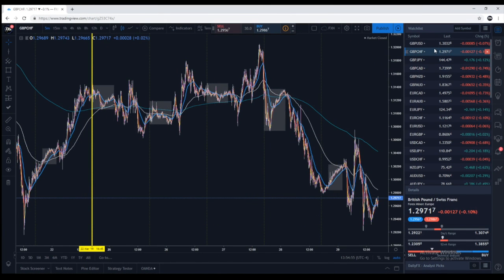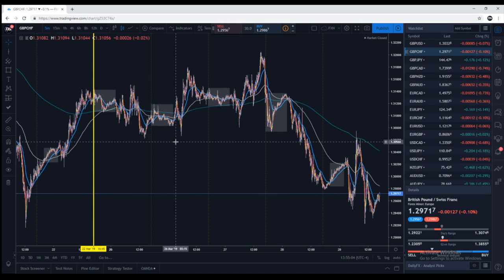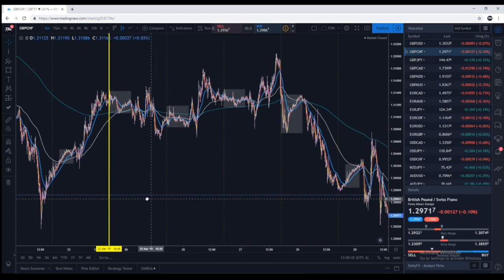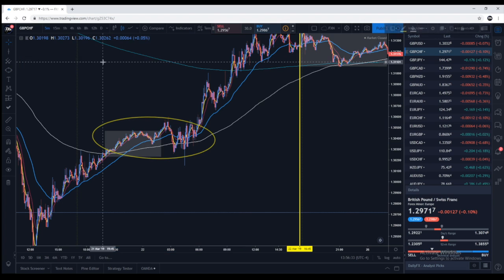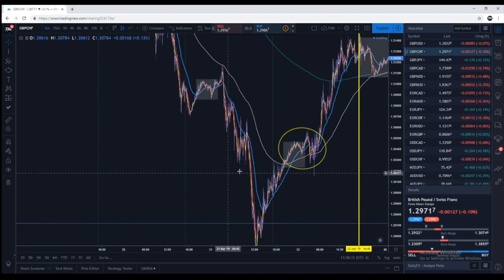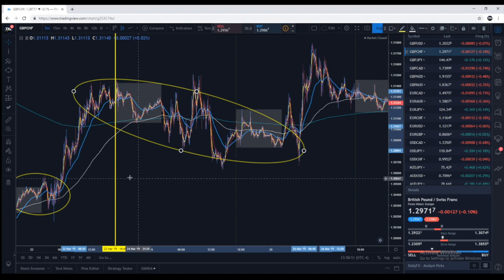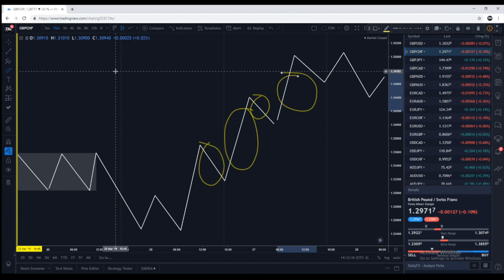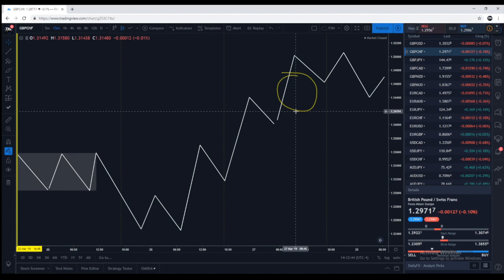What is the Forex Market Cycle? How to Trade with Market Makers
In this video we break down what a forex market cycle looks like and what you should look for as a trader trying to trade with market makers.

Brokers